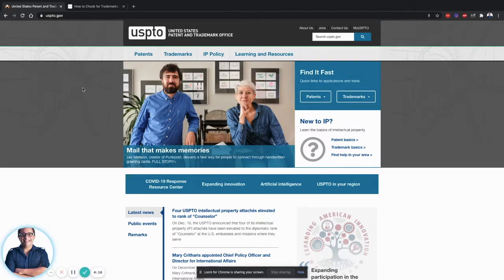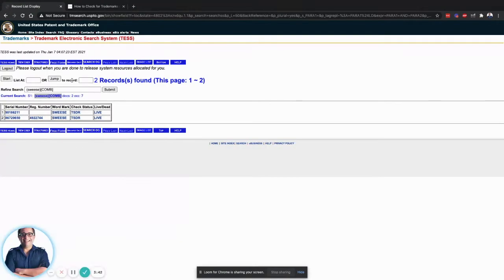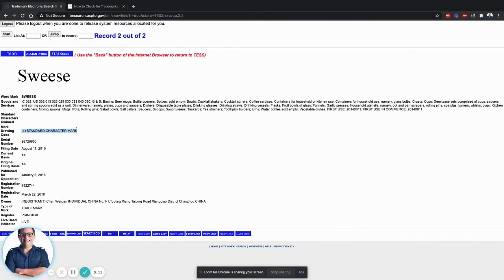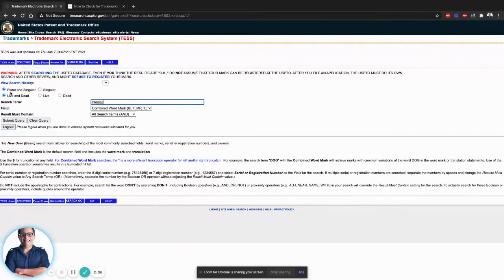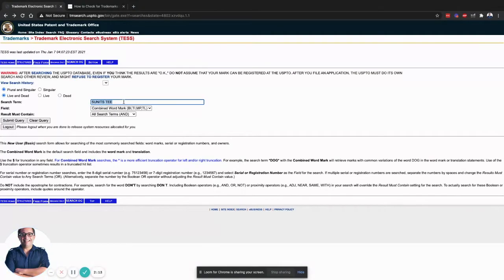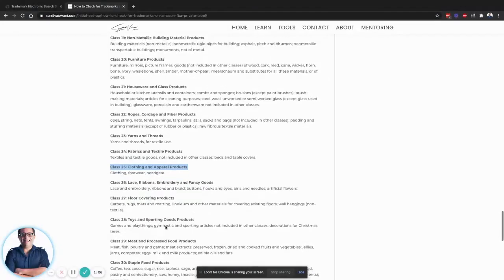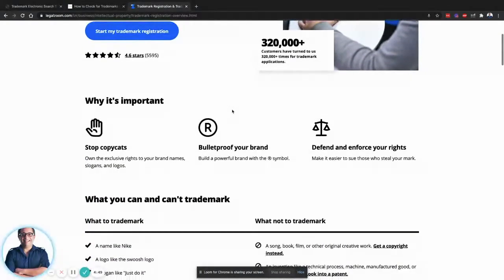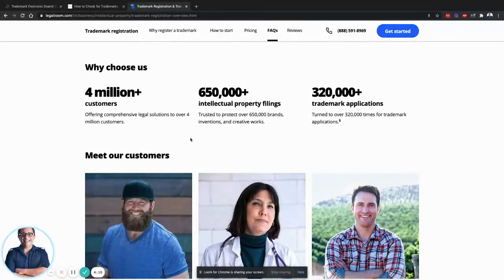Trademark Search 101: How to Check if Your Brand Name is Available and Secure it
Starting a business or launching a new brand can be exciting, but it's important to make sure that your brand name is available and legally protected. In this video, we'll take you through the trademark search process step-by-step and teach you how to check if your brand name is available and secure it. From understanding the different types of trademarks to searching the USPTO database, we'll cover all the basics of trademark search and help you avoid the costly mistake of infringement. By the end of this video, you'll have the knowledge and tools you need to confidently move forward with your brand and protect it for years to come. Don't miss out, watch now!